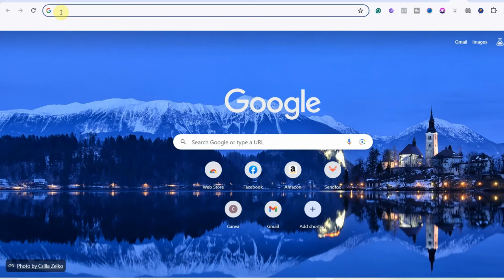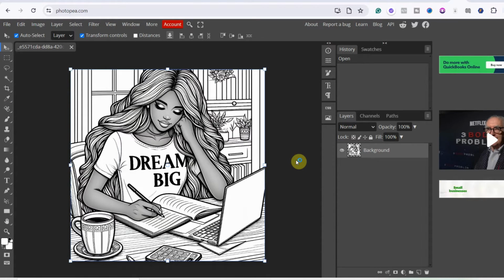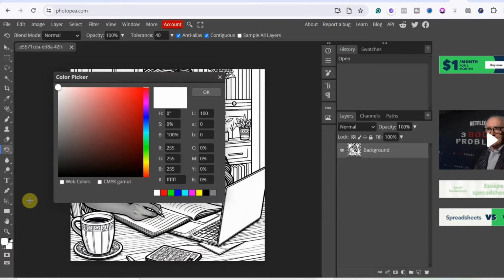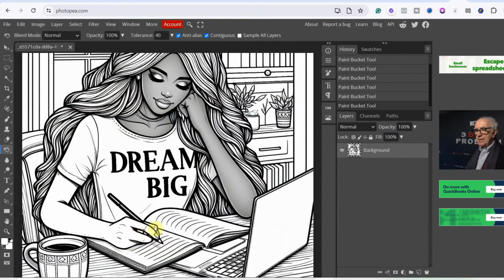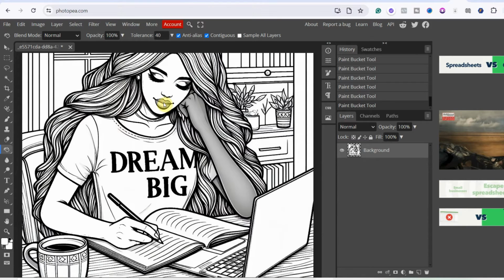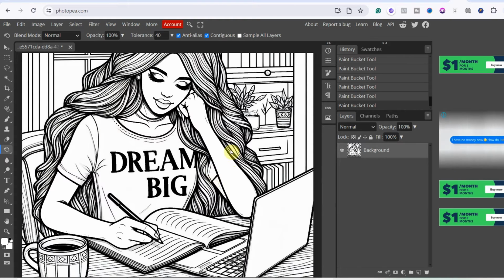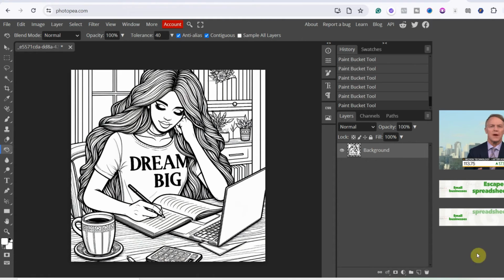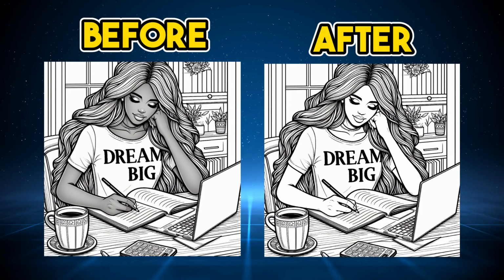How To EASILY Remove Grayscale From Coloring Book Pages For Amazon KDP (For FREE)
Struggling to remove grayscale from your coloring book pages? You're not alone! But fear not because in this video, I will show you How To EASILY Remove Grayscale From Coloring Book Pages For Amazon KDP (For FREE).

You will discover the MOST EASIEST WAY to EASILY Remove Grayscale FAST from your coloring book pages for Amazon KDP or Creative Fabrica using a FREE Tool.

Whether you created your coloring pages with Midjourney, or Leonardo ai,
In this video, you'll learn How to Remove GRAYSCALE with Photopea (FREE Photoshop alternative).

Even if you don't know how to Remove Grayscale FAST With Canva, this video will be useful to you. This method is Perfect for AI-generated coloring book pages from Midjourney, Leonardo ai, or any other ai image generator.

This is a Simple Way to Remove Grayscale for KDP, so keep watching.

Use This Free Website And Create Unlimited Quote Coloring Book Pages Fast For Kdp In 10 Minutes

A New Way To Create Coloring Book Using Leonardo AI -

EARN $500 DAILY Using GOOGLE BARD AI FOR FREE *Simple Copy & Paste* - Make Money Online 2024

The Easiest AI Side Hustle To Make Money Online Using Leonardo AI (Make Money Online 2024)